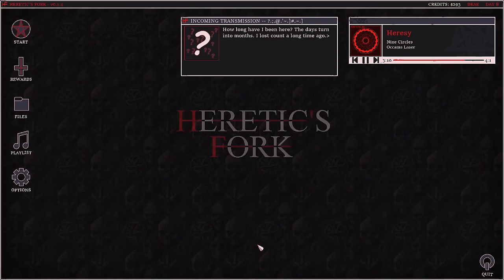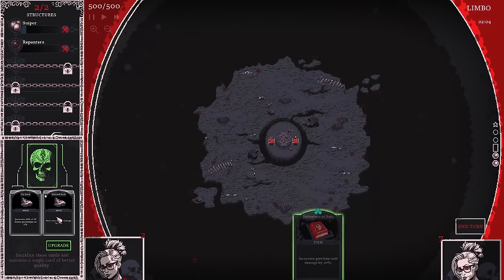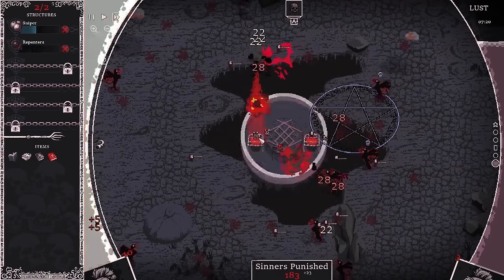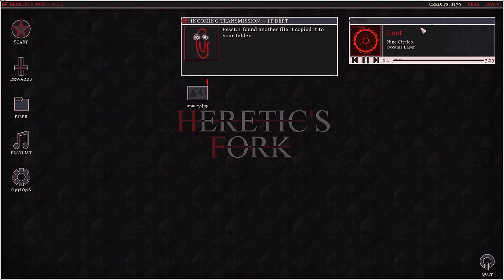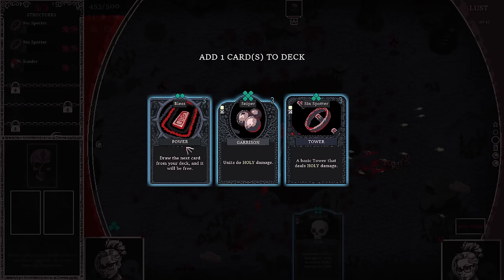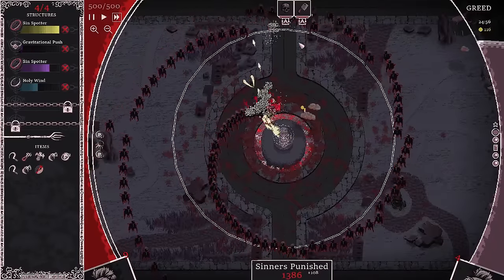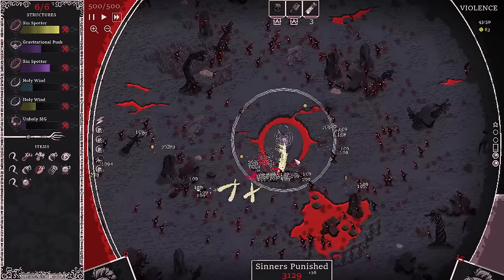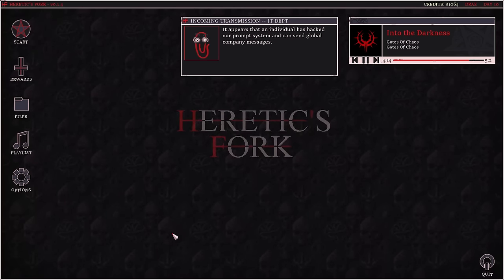I Was Hired to Guard the Gates of Hell in Heretic's Fork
Welcome to Heretic's Fork! Heretic's Fork is a super addictive tower-defense card game where you are a new employee hired to manage the overpopulation of Hell. Your goal is simple, guard hells gate by any means neccessary.

About Heretic's Fork:

Thank you for submitting your application for the position of Hell's Manager. We are pleased to offer you the job and extend a warm welcome to our team. As you may know, we have some overpopulation issues that we believe can be resolved with your help.

Your role will involve not only managing the current population but also implementing innovative strategies to streamline our operations. You will be tasked with punishing sinners using our state-of-the-art computer system, HERETIC'S FORK, developed by DeusVult Inc.

We are confident that your skills and expertise will greatly contribute to maintaining order and efficiency in our unique environment. We look forward to having you on board and seeing the positive impact you will bring to our organization.

1. Choose a demon to act as your subordinate who will manage all site operations.

2. Protect the rift between Hell and Earth from escape attempts by dwelling heretics.

3. Punish sinners with monstrous towers that deal Holy, Unholy, and Hellfire damage.

4. Plan strategies and build strength using our deck-building system.

5. Achieve great results to receive more cards for your deck.

6. Work for various departments, each representing a circle of Hell, and cooperate with them.

7. Ensure that sinners do not damage our property by keeping them from passing through.

8. Receive wages for each shift based on the number of sinners punished. Your success depends solely on you.

9. Be an integral part of our fun and delightful team with a shared dark sense of humor.

-Channel Links-

-Classics-